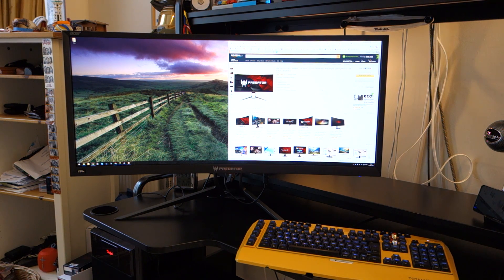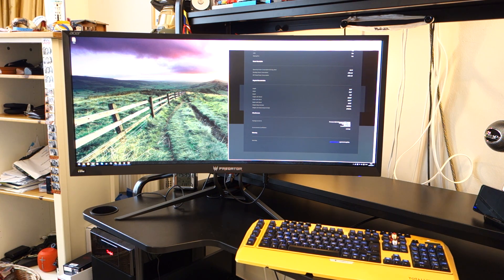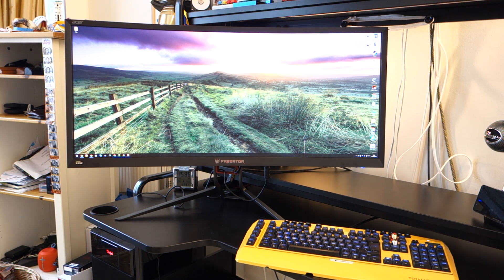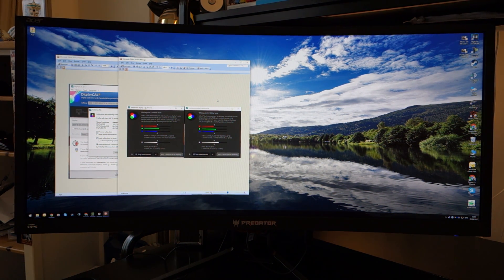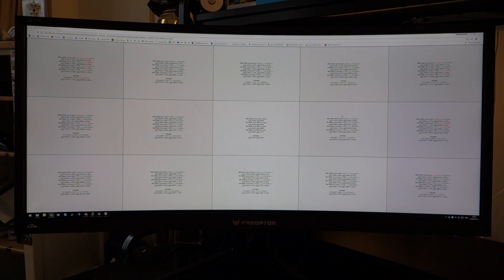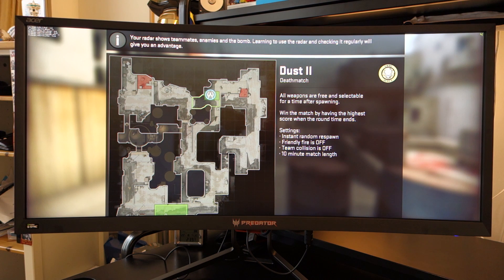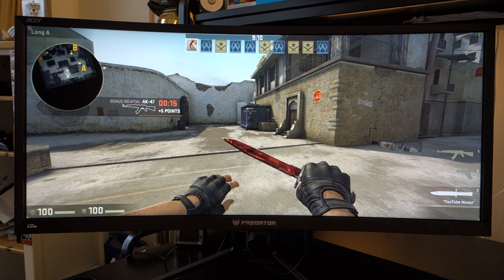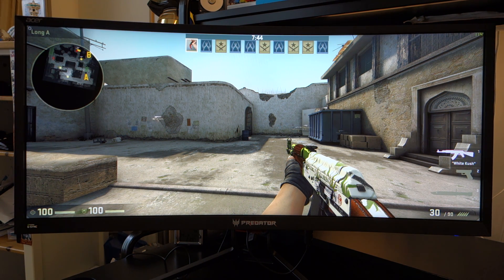Acer Predator Z35P review - 1440p Ultrawide 120Hz gaming monitor - By TotallydubbedHD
-Chris